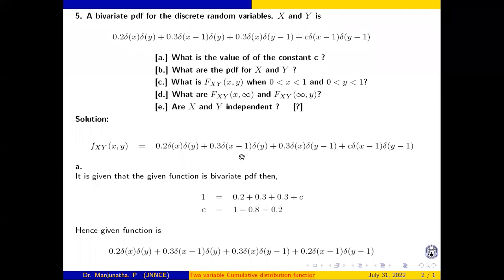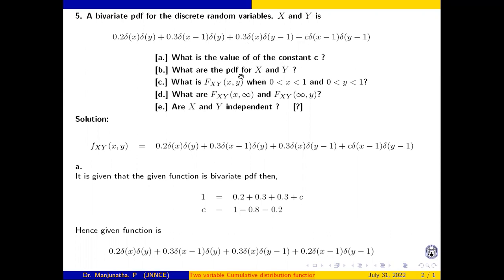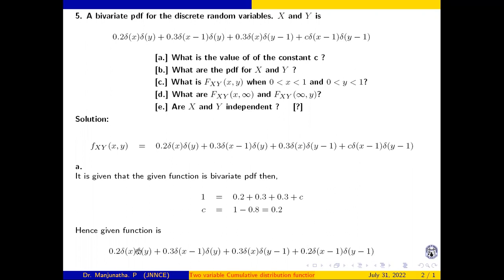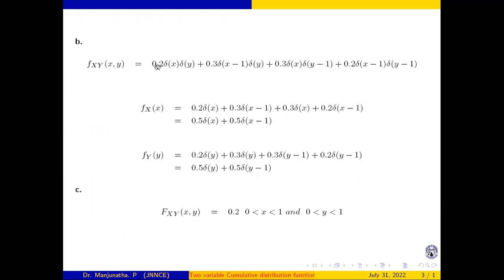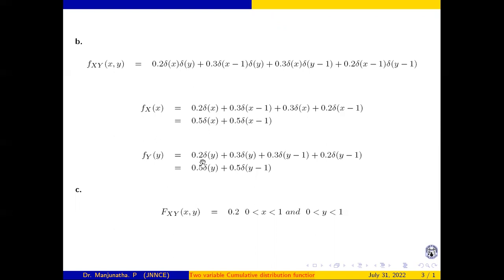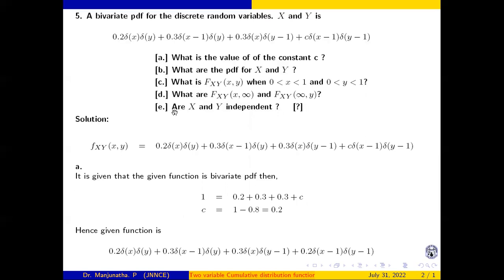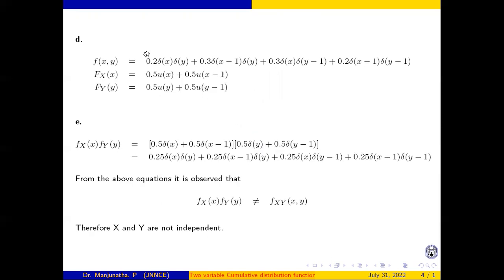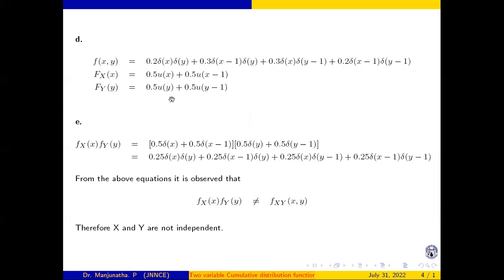Two variable cdf and pdf 3